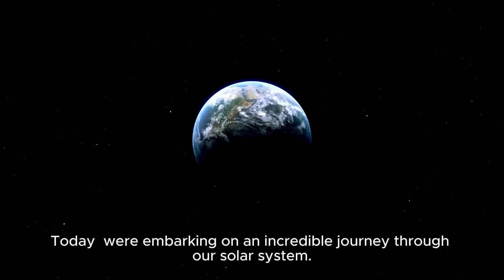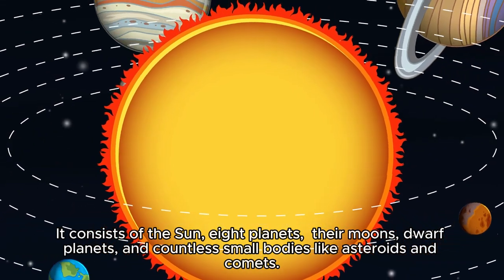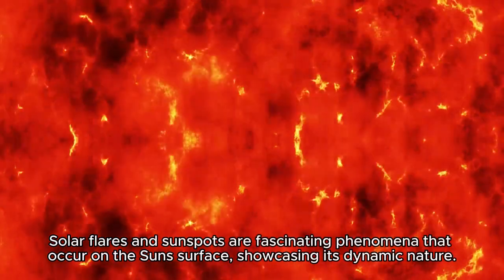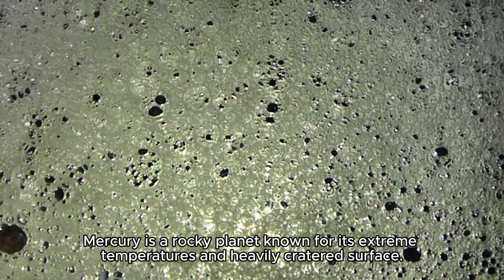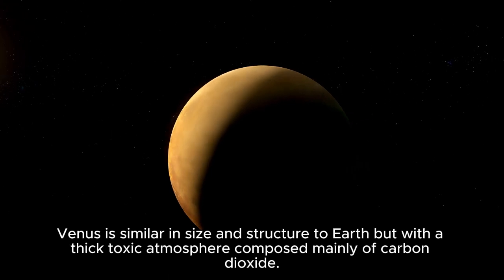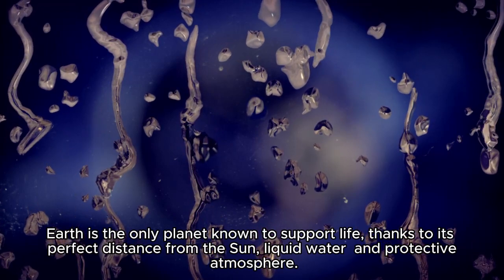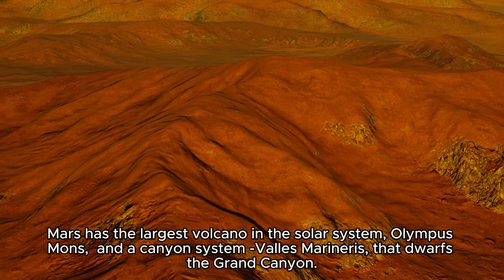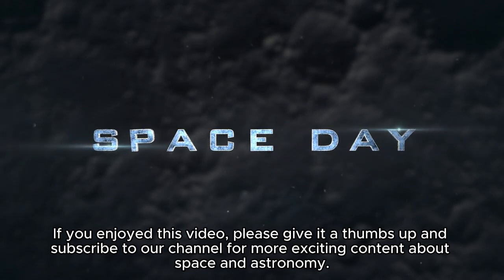Journey Through the Solar System Ep. 1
Join us on an incredible journey through our solar system!
In this video, we'll explore the wonders of the Sun and the  inner planets.  Discover stunning facts about each celestial body, learn about the latest missions, and marvel at the beauty and complexity of our cosmic neighborhood.